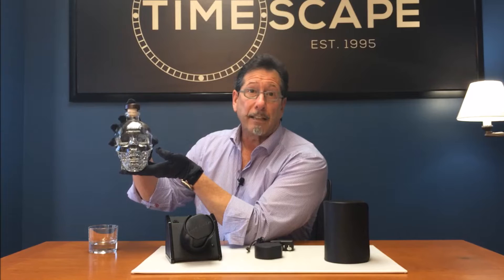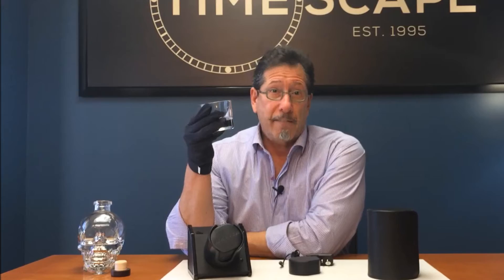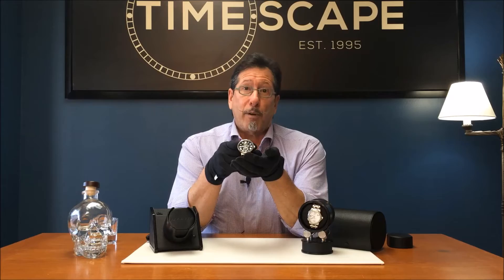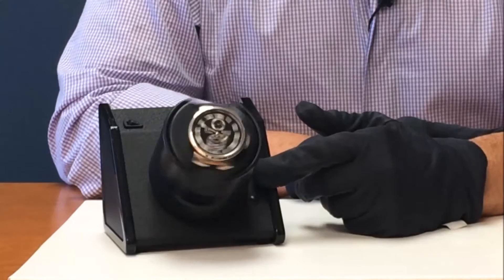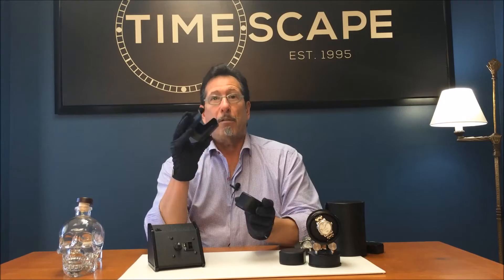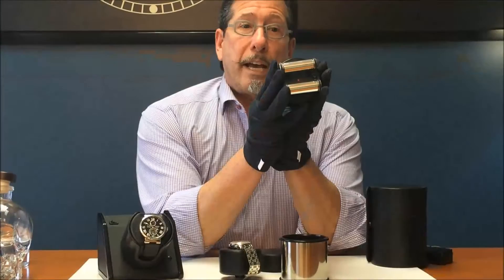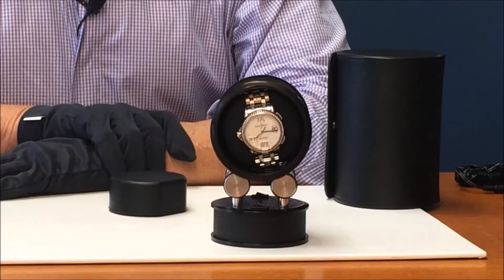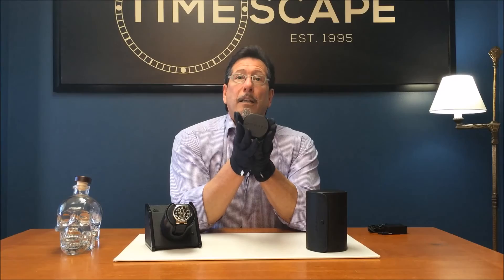Whiskey Watches & Winders Blog 2 - Orbita Sparta & Voyager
Discussing features and use of Orbita's Sparta single desktop winder with Voyager travel winder while tasting and critiquing Dan Aykroyd's Crystal Head vodka.